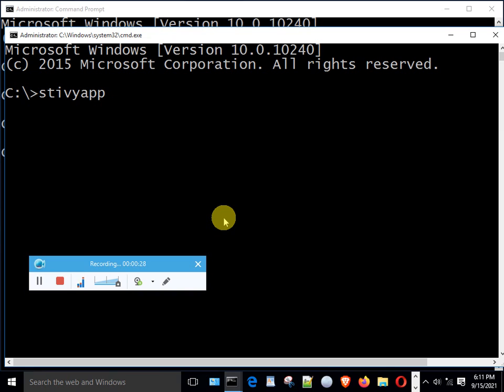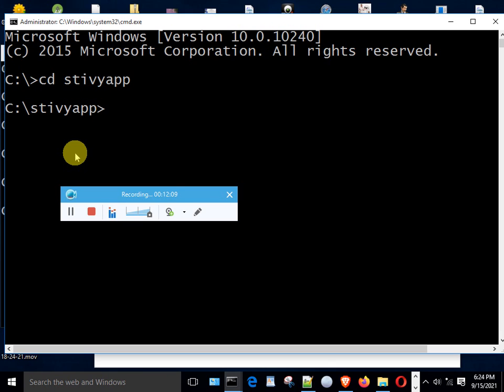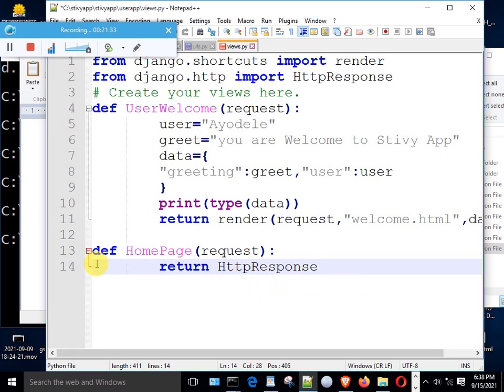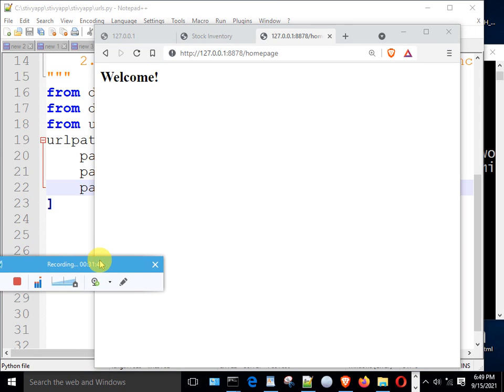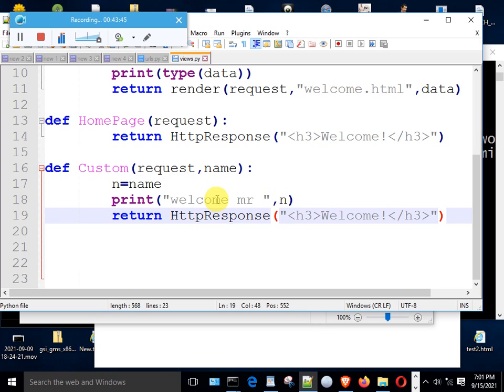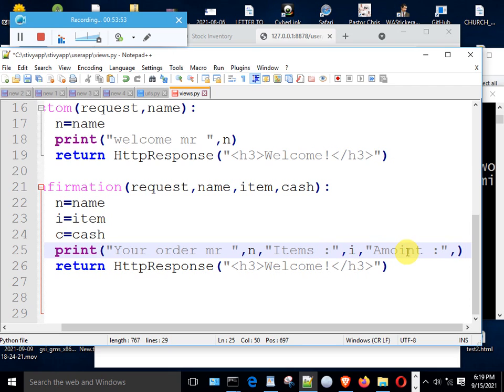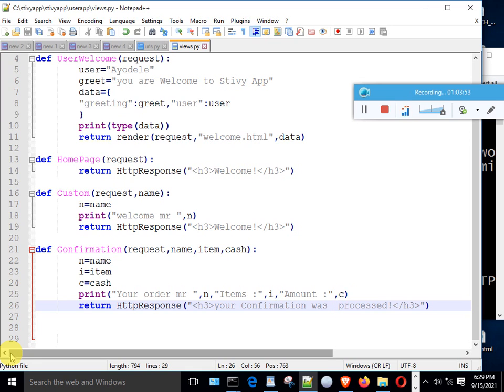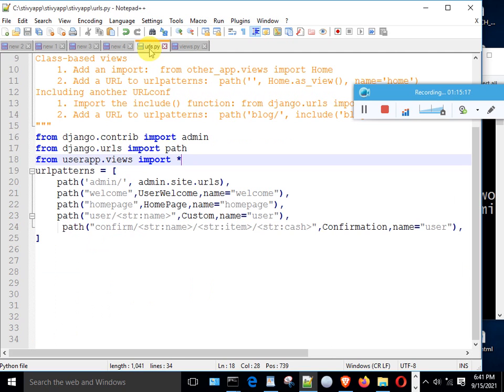Django working with variables. pass variables through urls to template HiitPlc classes